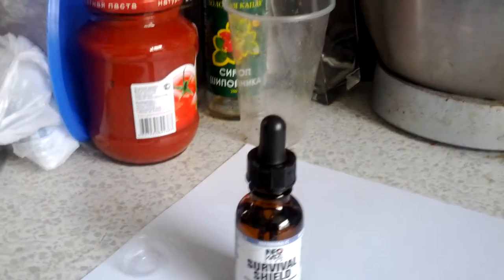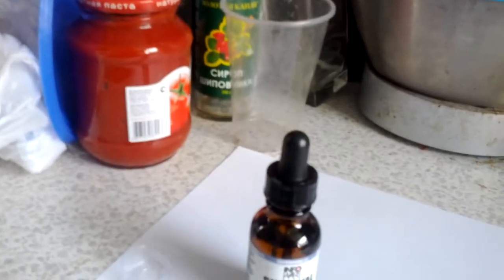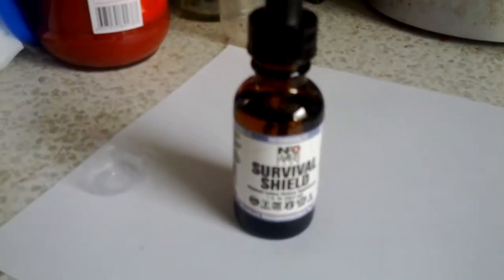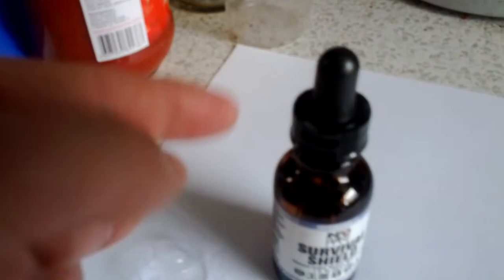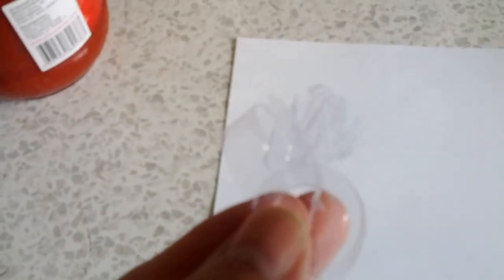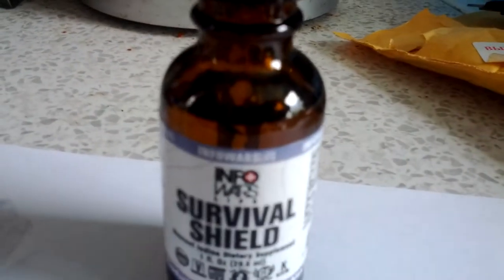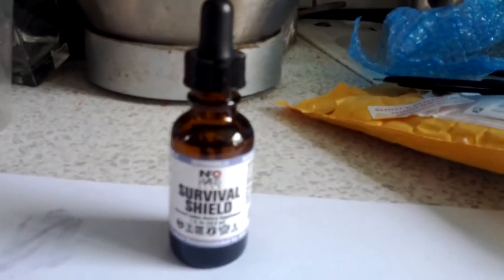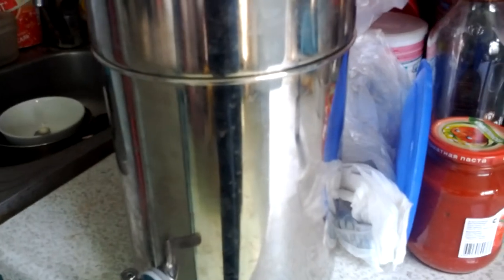Support Infowars.com and improve your health with Survival Shield nascent iodine